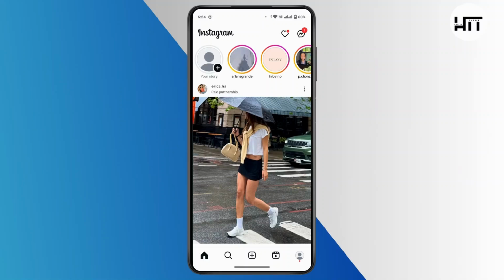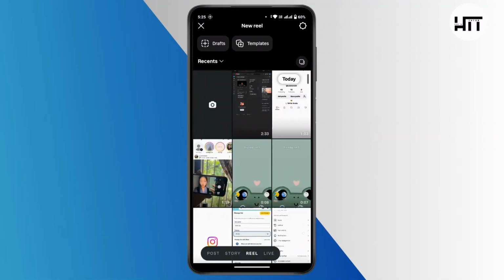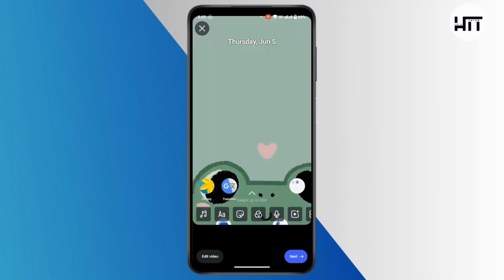How to Add Voiceover to Instagram Reels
Learn how to easily add a voice over to your Instagram Reels in just a few simple steps! Whether you're a beginner or looking to enhance your Instagram content, this quick tutorial shows you how to record and add your own voice to any Reel directly within the app. Boost your engagement and creativity with personalized audio narration.

Chapter Timestamps:
00:00 - Introduction
Hi everyone! Learn how to add a voice over to your Instagram Reels easily.

00:10 - Open Instagram & Log In
Make sure you are logged into your Instagram account.

00:20 - Tap Plus Icon & Select Reels
Tap the plus (+) icon and choose the Reels option.

00:30 - Select Reel to Edit
Choose the Reel from your device where you want to add the voice over.

00:40 - Find Microphone/Record Icon
Navigate to the microphone or record icon to start voice recording.

00:50 - Record Your Voice Over
Press the record button and add your voice over to the Reel.

01:05 - Preview and Edit Voice Over
Preview your recording and make edits if needed.

01:15 - Post Your Reel
Once satisfied, post your Reel directly to your Instagram account.